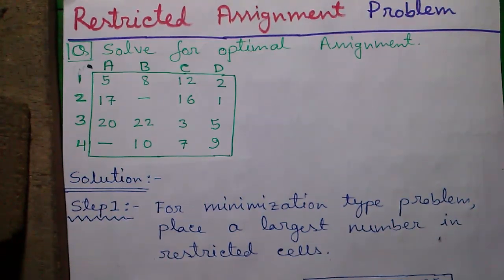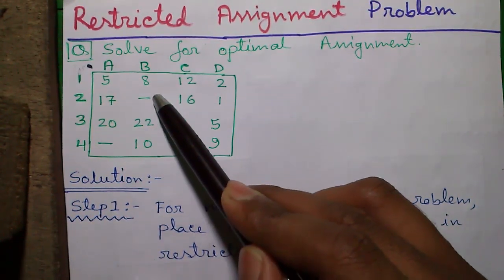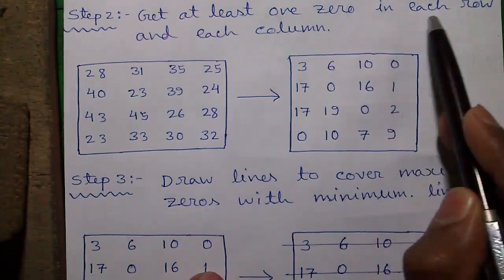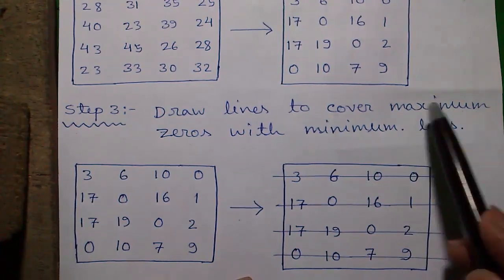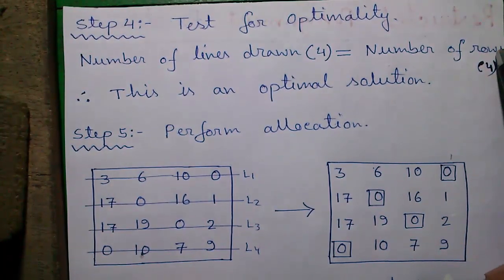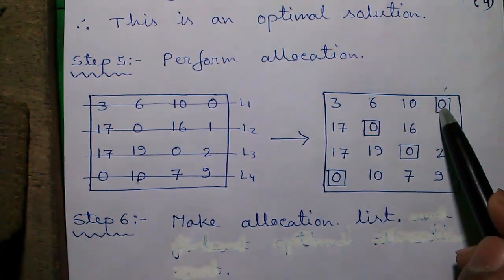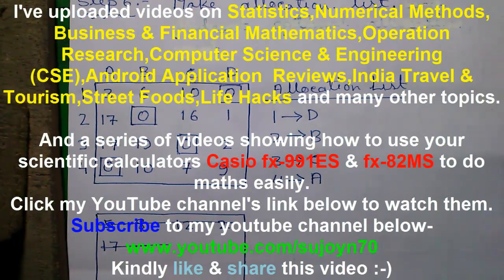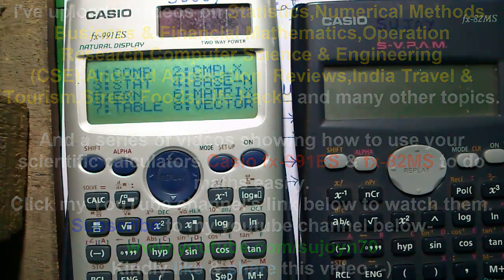Operations Research(OR) Tutorial #8: Restricted Assignment Problem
Today I'll tell how to solve a Restricted Assignment Problem in just 6 Easy Steps! Assignment Algorithm is also called Hungarian Algorithm.

Topics Included-
i) Understanding Assignment Problem in Operation Research(OR)
ii) What is assignment cost
iii) What is restricted assignment
iv) Normalizing a Restricted Assignment Problem
v) How to perform row operation & column operation
vi) How to draw lines
vii) Test for optimality
viii) Operations for optimality in Assignment Problem
ix) How to find optimal allocation for minimum cost
x) How to find allocation list

You may help someone else by spreading the knowledge!
Your small appreciation means a lot to me! See you in my next video!